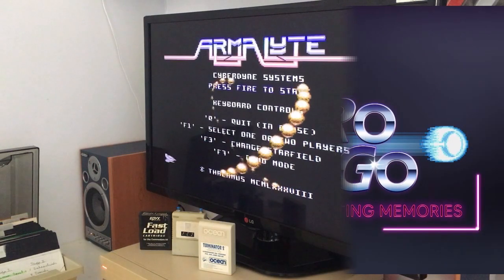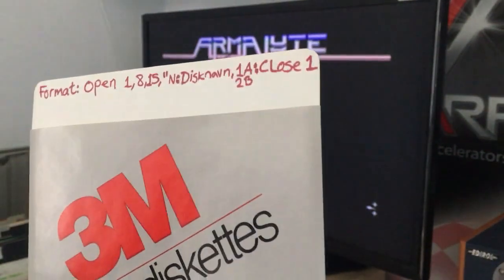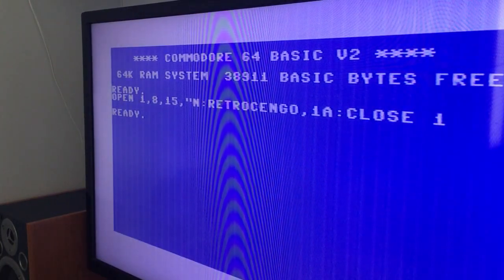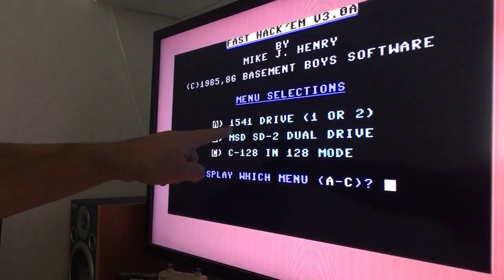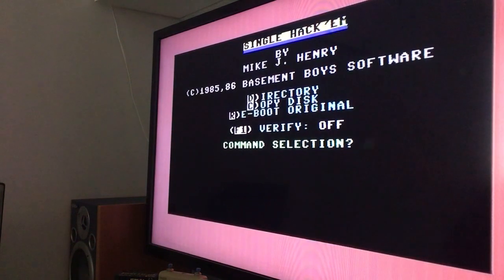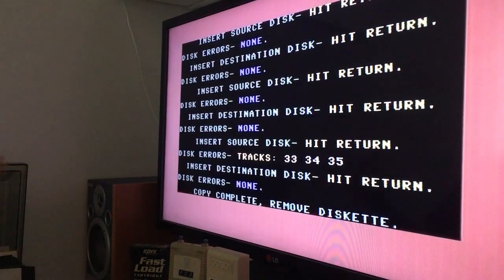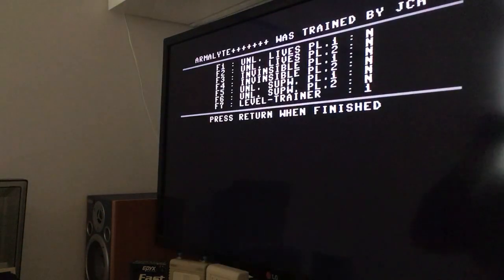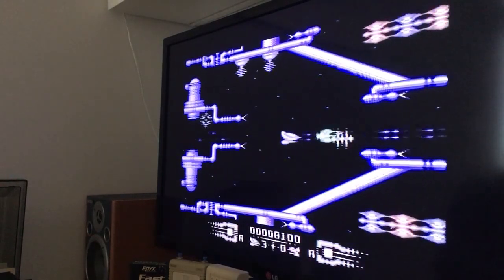How to Format n Copy games on Commodore 64 with Fast Hack´em 3.0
Commodore 128D (USA)
Released: January 1987
Price: US $499.95.
CPU: MOS 8502 @ 2 MHz
Zilog Z-80A @ 4 MHz
Sound: 3 channels of sound
RAM: 128K, 512K max.
Display: 16 colors, 640 X 200 max.
40/80 X 25 column text
Ports: Serial, video (composite), RF video (TV)
RGBI (hi-res), expansion (game cart)
Control 1,2 (joysticks), user port, cassette
Strorage: internal 340K 5-1/4" floppy drive
OS: BASIC in ROM, CP/M

The Commodore 128 and 128D came out in 1985, the same year as the amazing Commodore Amiga. The 128D even looks like the Amiga!

There were three major versions of the C128:
the one-piece Model 128 ($299.95) seen here to the right
the two-piece plastic case 128D
the two-piece metal case 128D ($499.95), as seen above.

The 128 is a one-piece model, with a built-in keyboard and optional external floppy drive.
Both 128D models have an internal 5-1/4" floppy drive, and a separate keyboard - a more professional design.

There was originally only one version of the 128D, with a plasic case and a carrying handle, but it failed the FCC regulations for RF emissions, so it was only sold outside of the U.S. This was in 1985.

Two years later, Commodore finally had a version for sale in the U.S. This model is known as the 128DCR, for Cost Reduced. It has a metal case, and a new, cheaper motherboard and floppy drive.

The Commodore 128 family of computers are very unique - having more than one main CPU gives them the ability to run three different operating system:
C64 Mode - 1Mhz, 8502 CPU with 6510 emulation, 99.8% compatible with Commodore 64 BASIC 2.0 hardware and software, accessed by holding down the [Commodore] key while booting, or by typing "GO 64" from the C128 Mode.
C128 Mode - 2Mhz 8502 CPU, 128K Memory, 80 x 25 RGB display, advanced BASIC 7.0 with many new commands including powerful high resolution displays and graphics manipulation.
CP/M Mode - 4Mhz Zilog Z-80 CPU, 100% compatible with CP/M 3.0 applications such as Turbo Pascal and WordStar. Accessed by booting with a CP/M disk in the drive, or by typing "BOOT" from the C128 Mode.
Why these three operating systems? Good question. While the Commodore 128 has a nice, high resolution 80 column display, the most powerful BASIC programming language ever released by Commodore, and a built-in C64 mode for convenience, it wasn't enough to compete with the new crop of computers.

By 1985, IBM PCs and MS-DOS were taking over the world, and few new and successful computers were entering the market. CP/M, the world's most common operating system before MS-DOS arrived, was fast becoming irrelevant.

The 128D was Commodore's last and best 8-bit computer, possibly the best 8-bit computer ever?